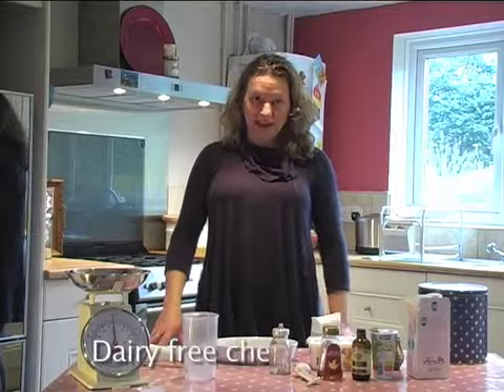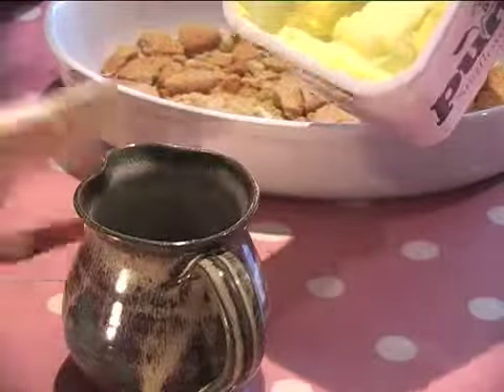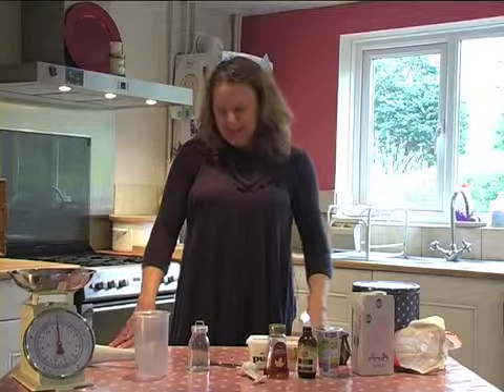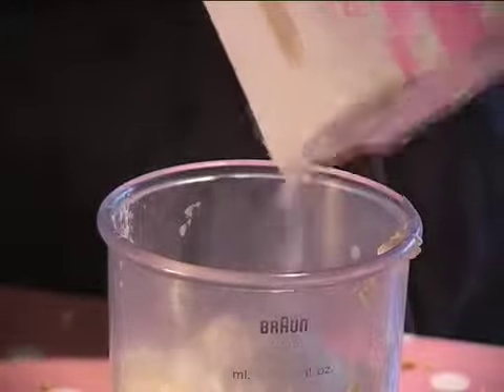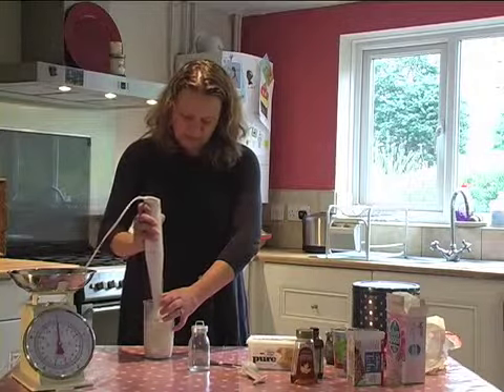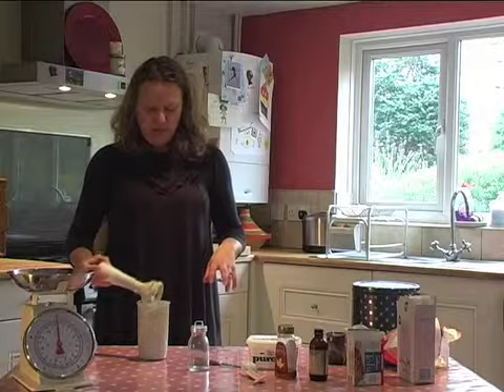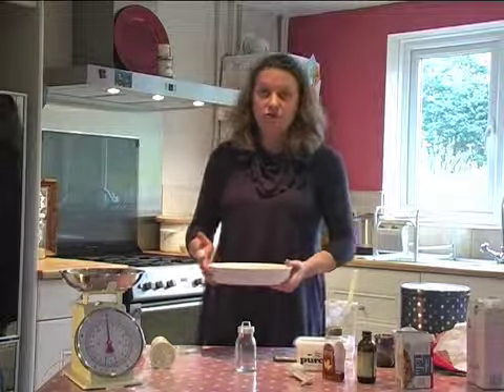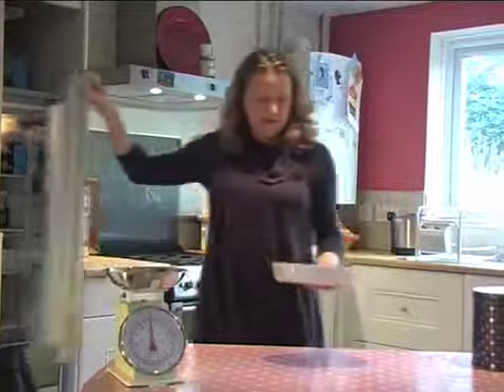How to make a dairy free cheesecake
How to make a dairy-free cheesecake (using silky tofu).